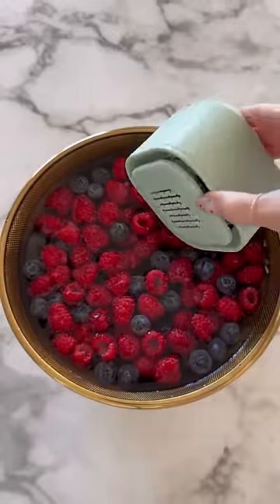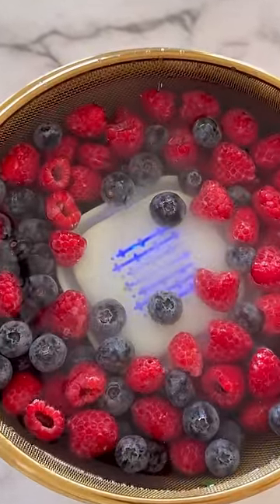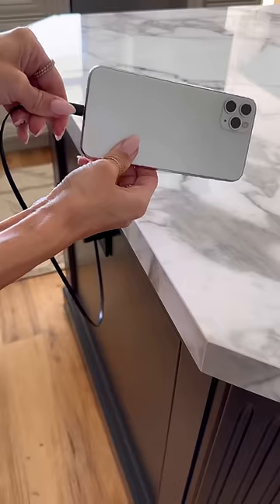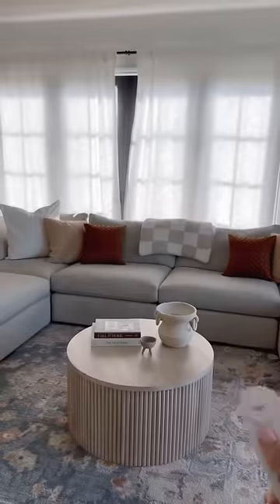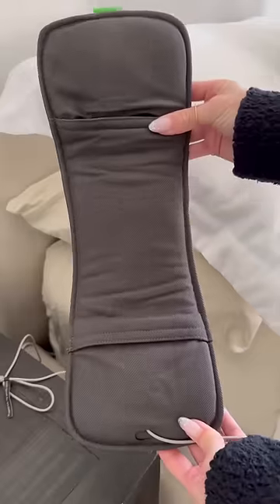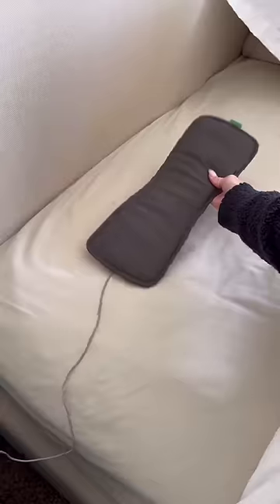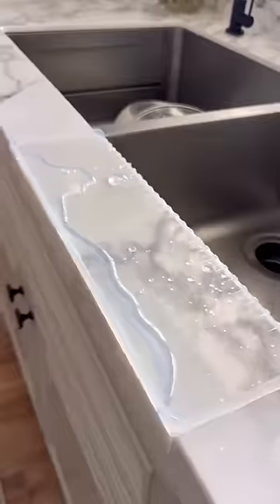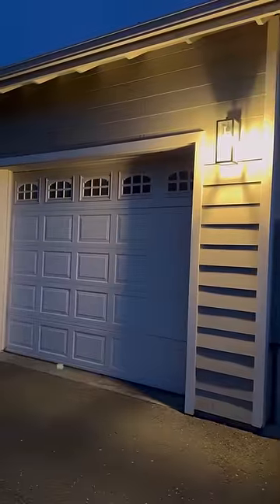Shop these favorite home gadgets from my website and tap any photo for links